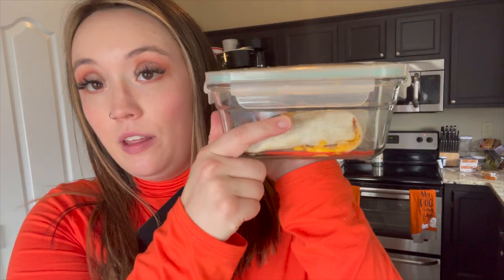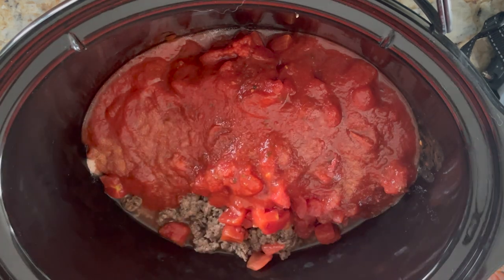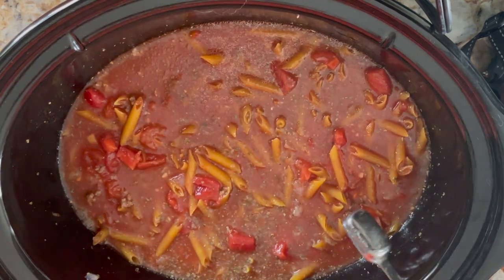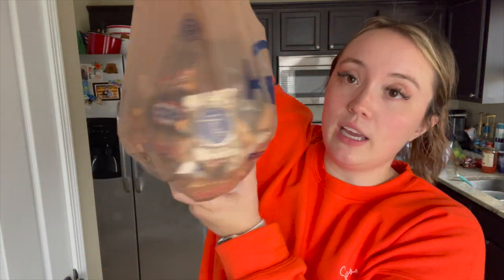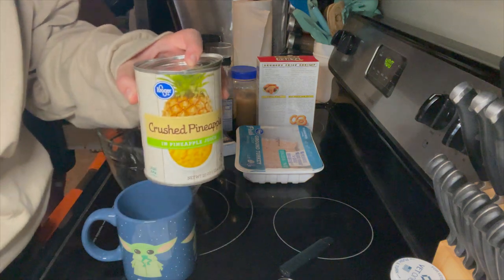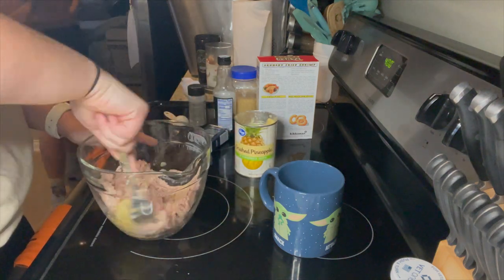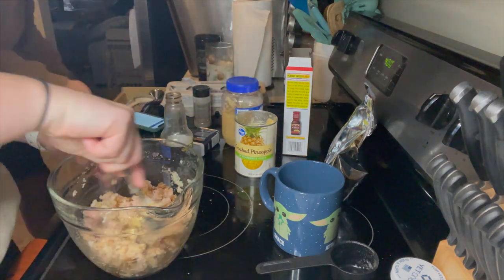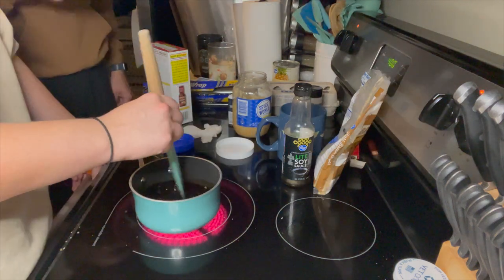WHAT I EAT TO LOSE WEIGHT | WEEKLY VOG | EASY WEEKDAY RECIPES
In today's video I talk about my favorite meals to make to maintain my healthy lifestyle.

I hope you enjoy! This is what I eat on the WW (Weight Watcher) Blue Plan/ Better Balance plan for itrackbites/ healthi to lose over 75 pounds! I really appreciate it!!